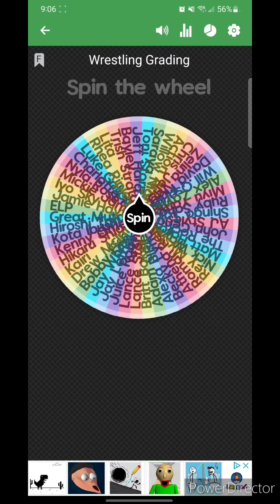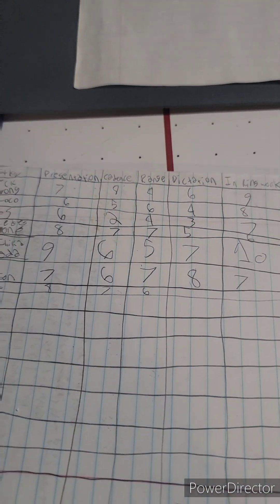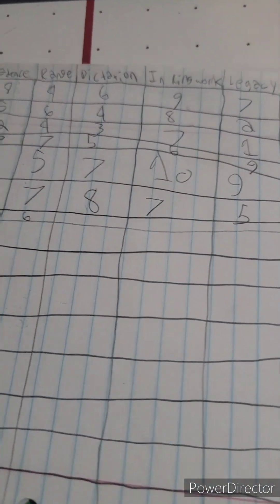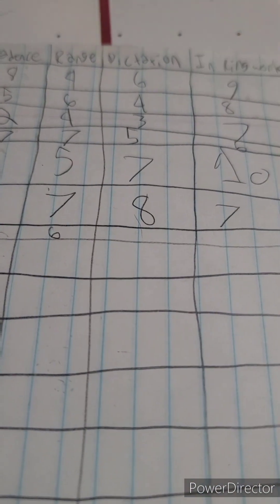wrestler grading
epic video